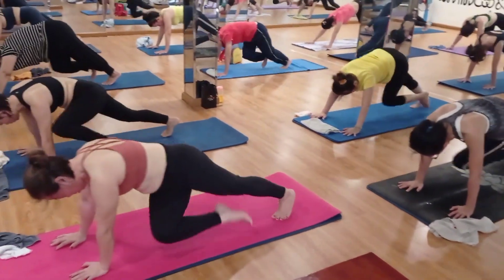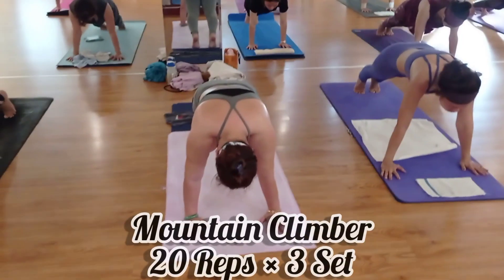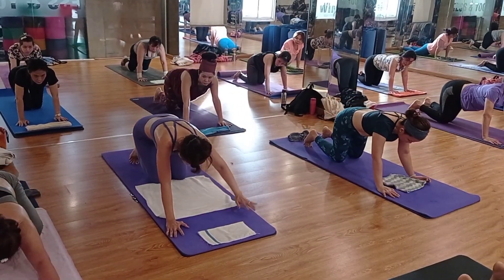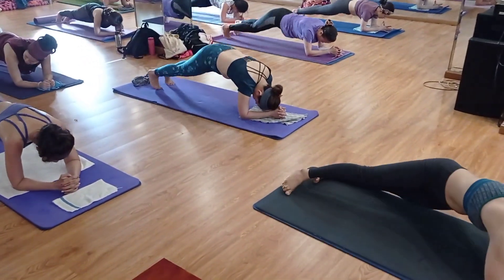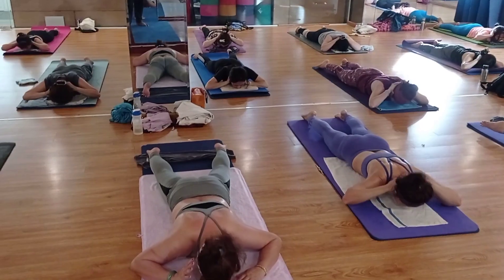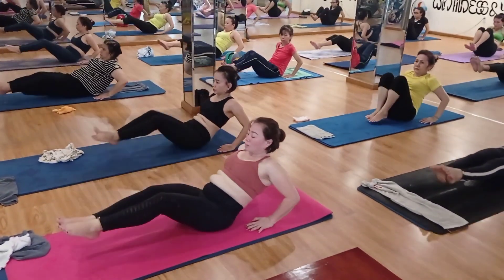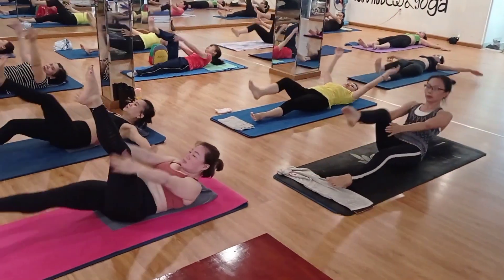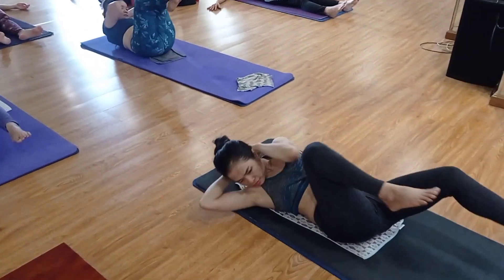7 Best Exercise To Reduce Weight 🔥 First At Home 2022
Yoga Block And Belt ( Strap)

Jal Neti Pot & Sutra Neti

@@ Note: Consult a doctor before beginning an exercise regime

👉👉Some of my best Video -

Namaste to every one , my self Master Souvik , professional yoga teacher/instructor.
I create this channel for the help of the people ,those who can't go to the yoga studio, and those  who don't have too much free time.
For better life I request to all of you please practice Yoga Asanas  everyday  at least 1 hours and 15 minute meditation, breathing exercise especially Pranayama .
Practicing yoga has made me a very energetic and enthusiastic person.

N.B - Yoga With Souvik,  recommends that you consult your physician regarding the applicability of any recommendations and follow all safety instructions before beginning any exercise program. When participating in any exercise or exercise program, there is the possibility of physical injury. If you engage in this exercise or exercise program, you agree that you do so at your own risk, are voluntarily participating in these activities, assume all risk of injury to yourself.